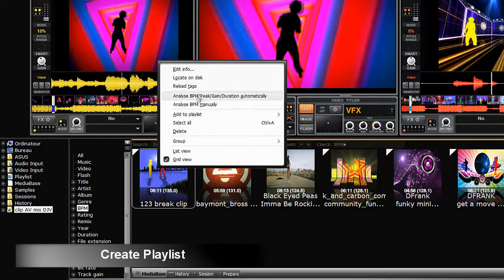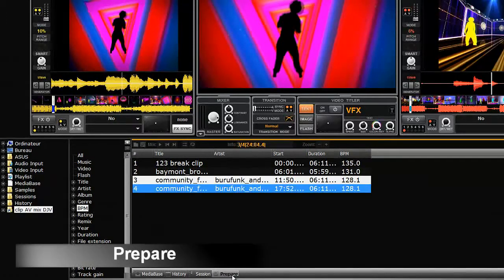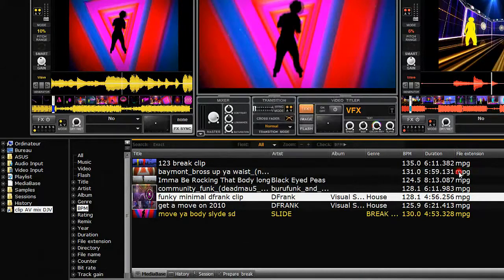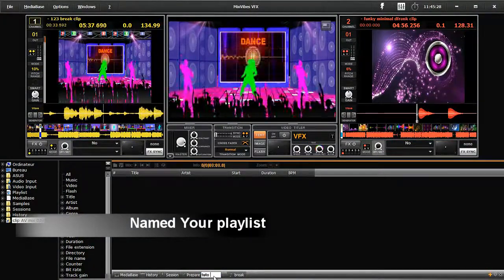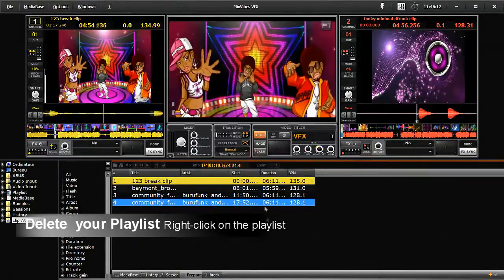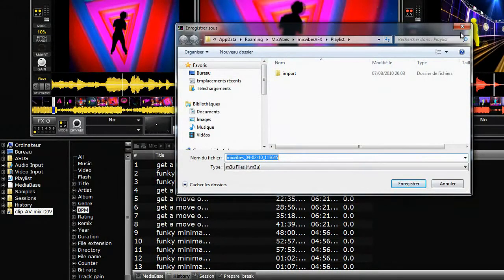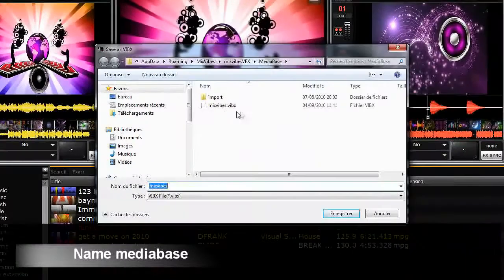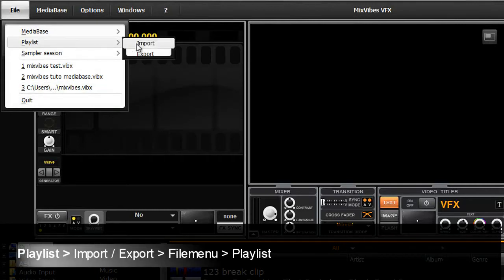[EN] VFX - Tutorial 12 - Mediabase - Part 3